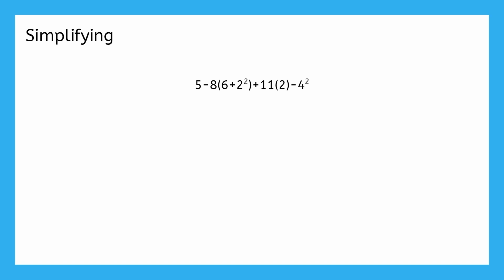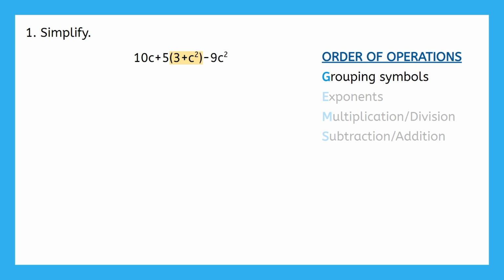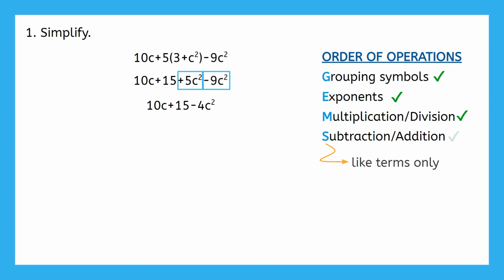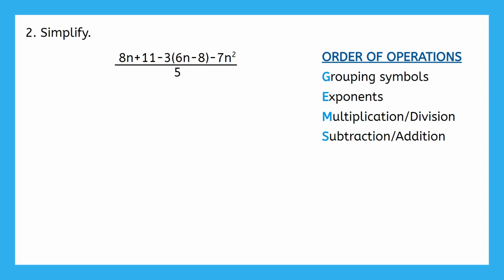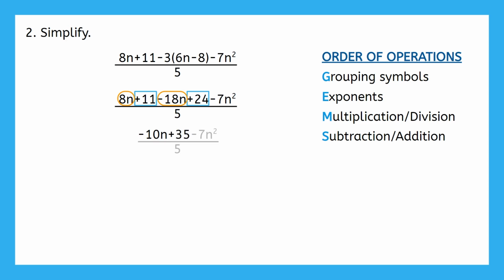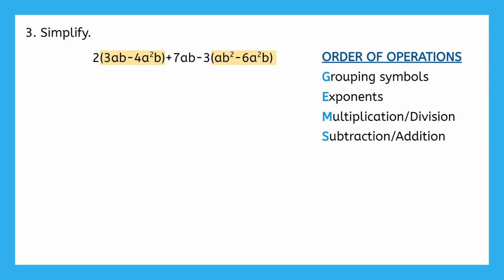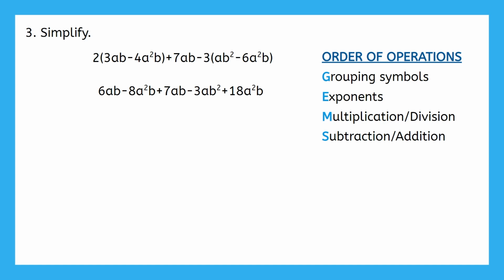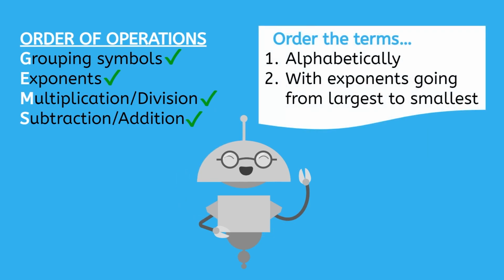Simplifying Algebraic Expressions - Combining Like Terms and Distribution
How does the order of operations apply to algebraic expressions? In this high school math lesson, Algebra students will practice simplifying expressions that require both distribution and combining like terms. This lesson is from MiaPrep's Algebra 1 course.